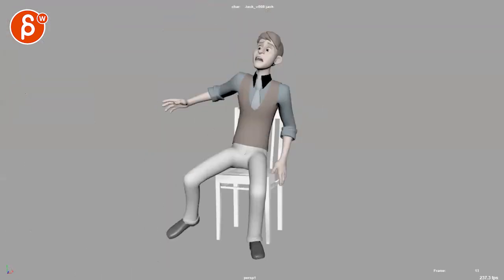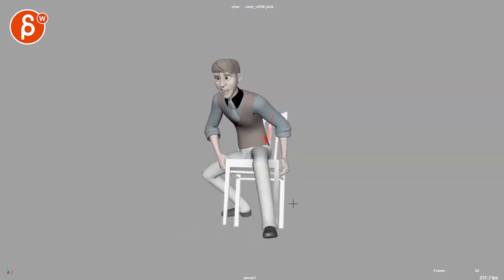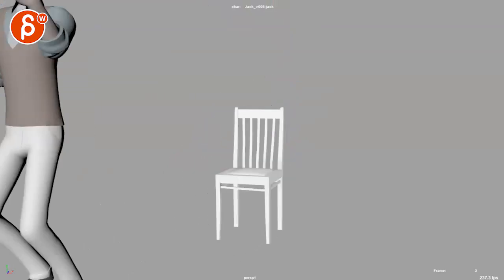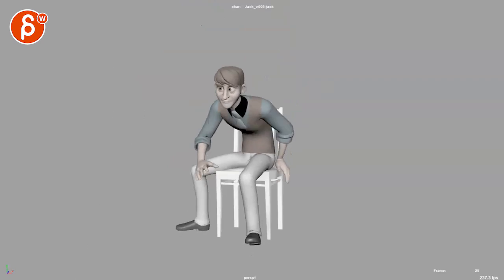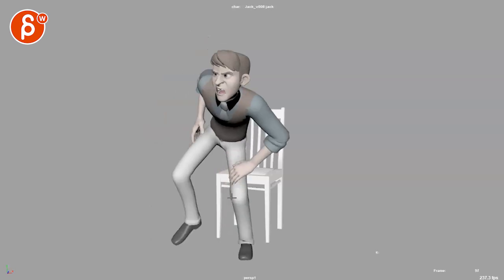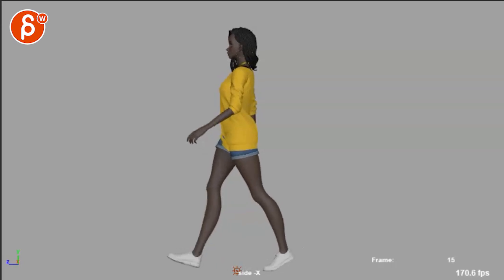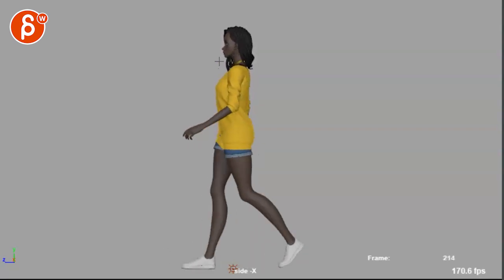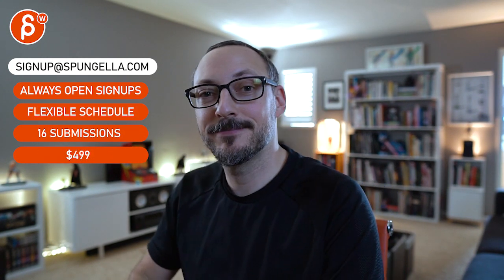Animation Workshop Feedback - Anonymous #1 (2020)